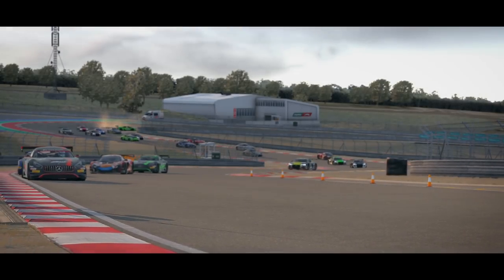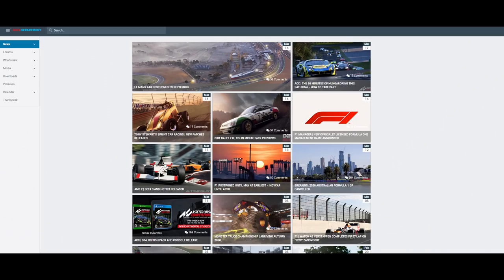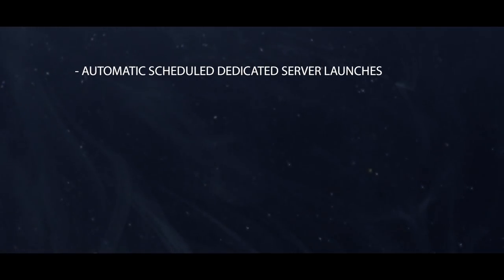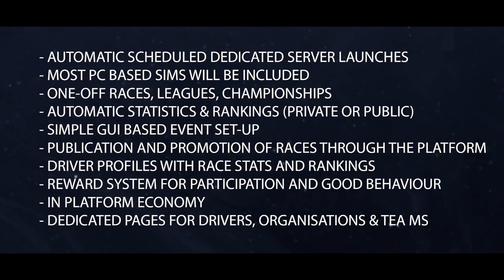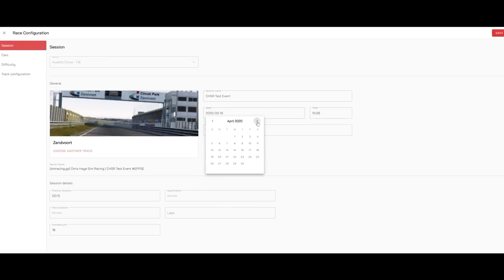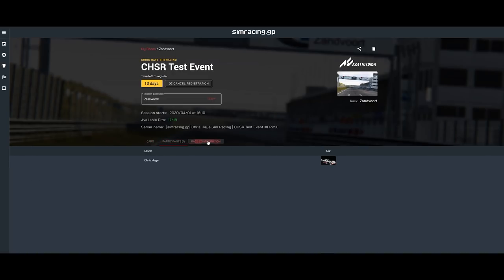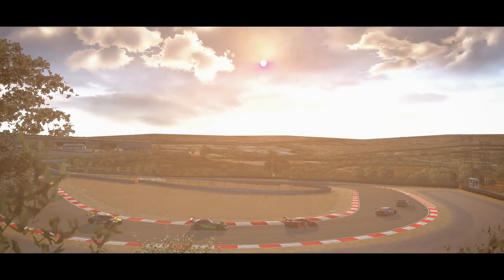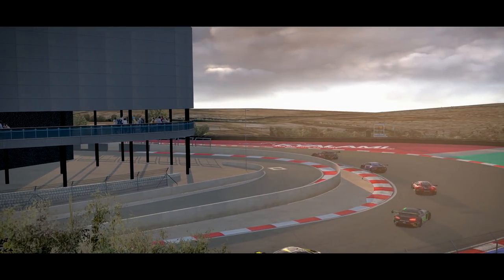A First Look At Simracing.GP | Sim Racing Online Platform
Hello fellow sim racers. You might be wondering why I'm making a preview video for a web-platform. Well, first of all I genuinely believe that it's going to offer something really exciting and valuable for the sim racing community, and secondly, it's been created by my friends at Race Department in partnership with a US based technology firm called Nascent. The goal; to create a platform that brings together a community that has traditionally self organised in small, discrete bubbles. And, in doing so, creating a more interconnected online racing scene across the various sims, organisations, teams and drivers. There's quite a lot to unpack in that statement, so I'm going to try explain how this all works from the perspective of each of the user groups. But first, a quick overview of some of the most important features.